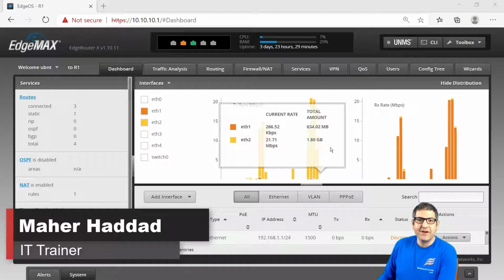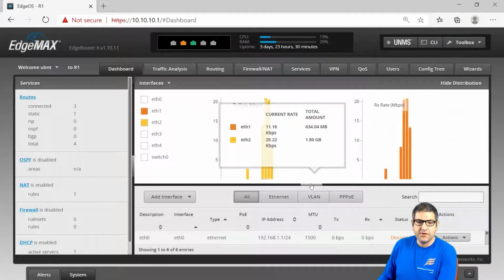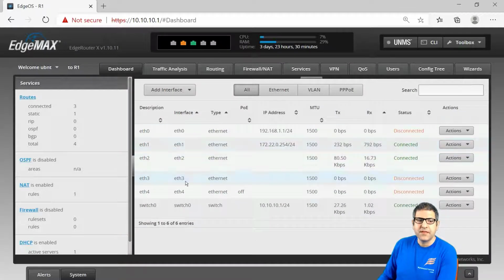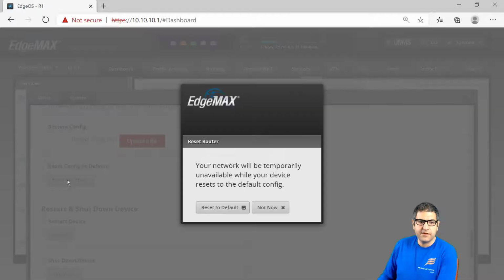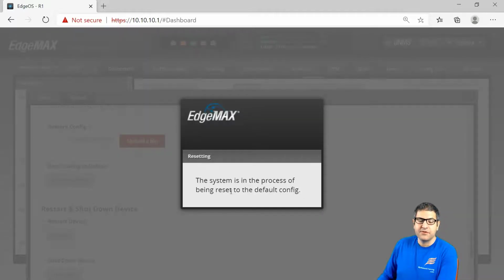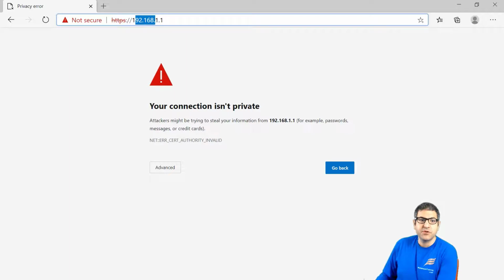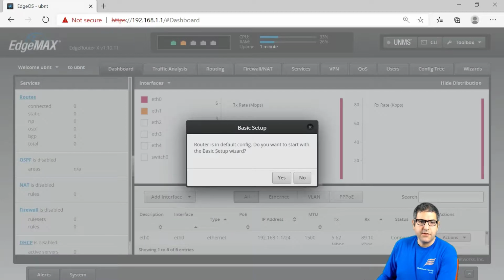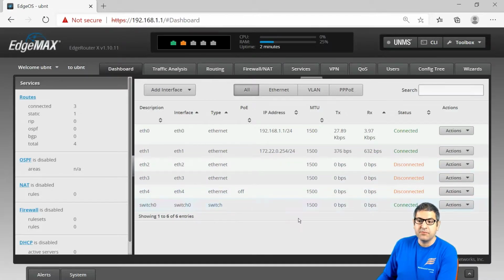Reset the configuration to default on Ubiquiti EdgeRouter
- In this lesson I will show you how you can reset the configuration on the Ubiquiti EdgeRouter X to default